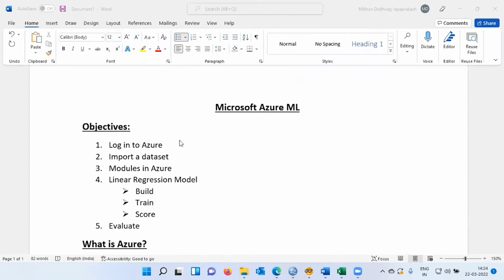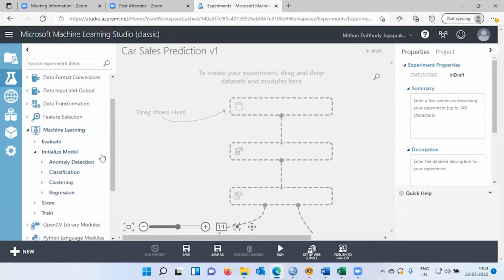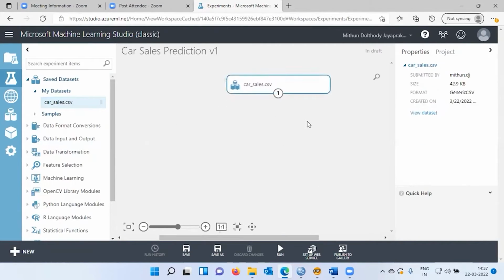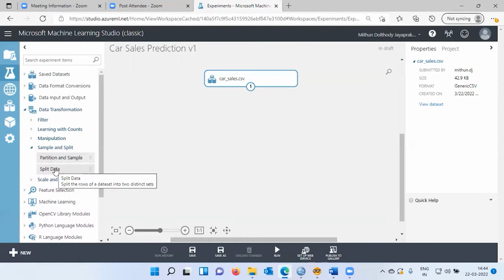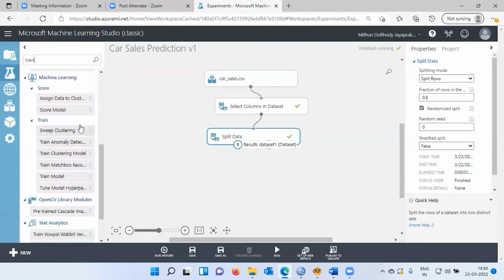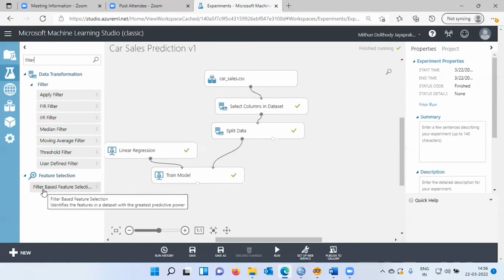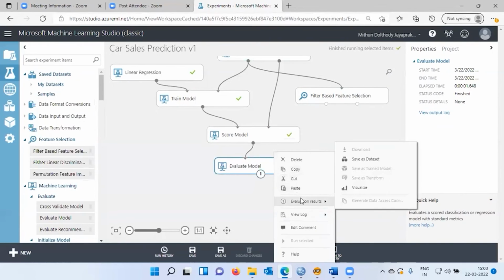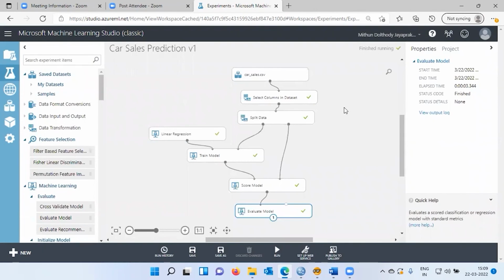How to Build Linear Regression in Microsoft Azure ML | Introduction to Azure ML for Beginners in AI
In this video, Mithun D J, Senior Manager- Data Science of RACE, REVA University discusses the following:

1. Log in to Azure
2. Import a dataset
3. Modules in Azure
4. Linear Regression Model-Build, Train and Score
5. Evaluate
Link to access Azure ML Studio: